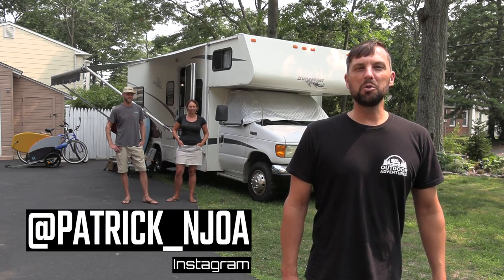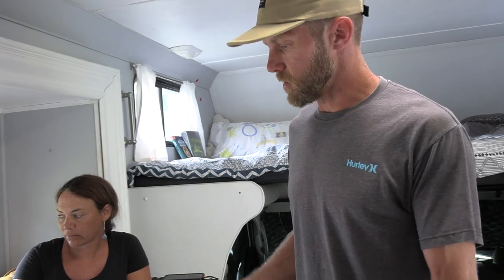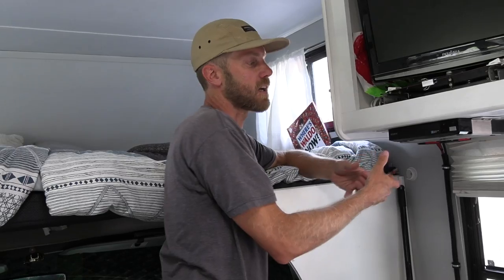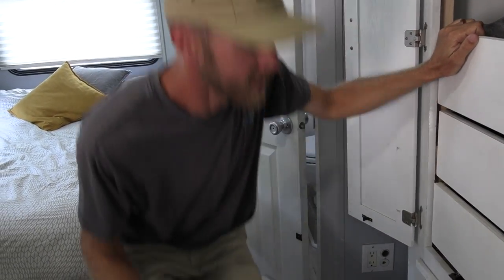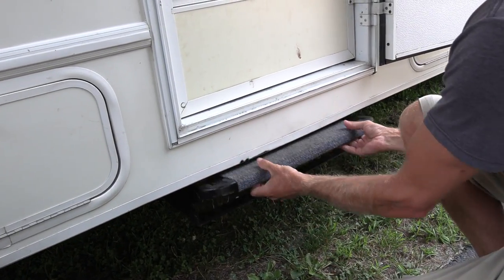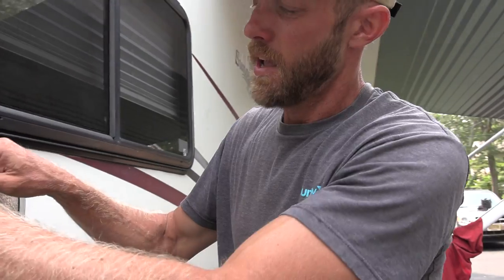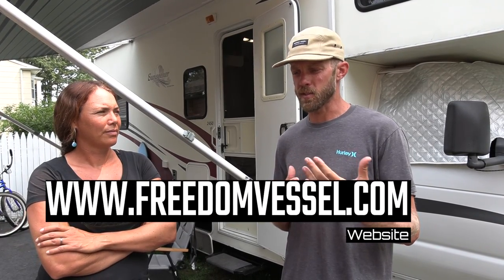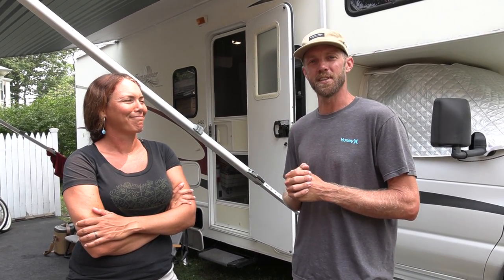FAMILY of 4 Tour the USA in a RV - Forest River Sunseeker 2450 Class C Motorhome Camper Tour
In todays video we feature Paul and Tish with Freedom Vessel and their Forest River Sunseeker 2450 Class C Motorhome. Freedom Vessel specializes in Vintage Small Fiberglass Camper Restoration services.

New Jersey Outdoor Adventures YouTube channel is about vanlife , camper vans Van builders and RV walk through tours around New Jersey.